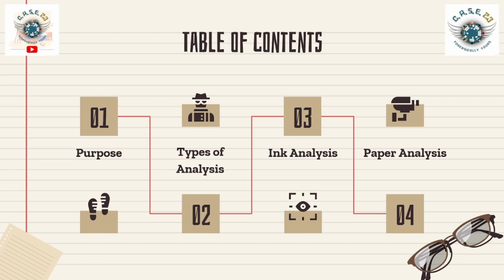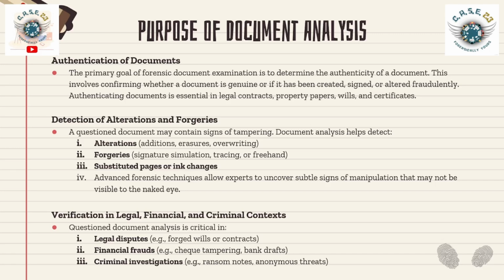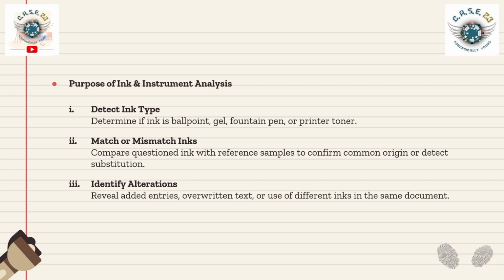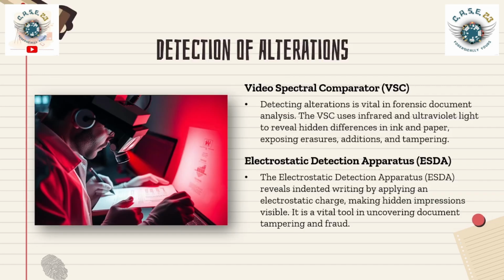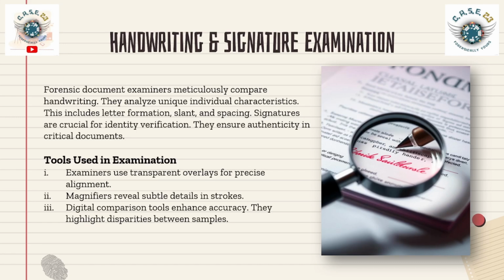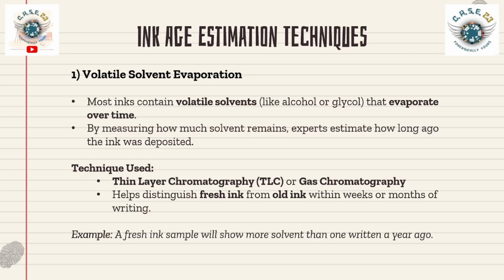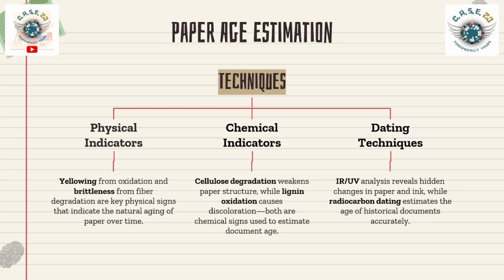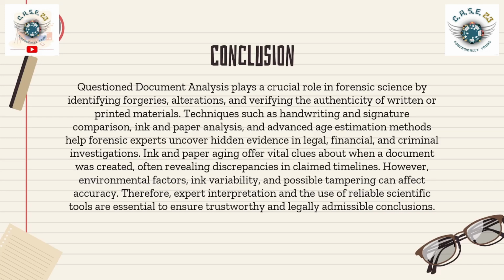Questioned Document Analysis and Age Estimation | CASE 23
🔍 Questioned Document Analysis & Age Estimation | Forensic Science Explained 🖊️📄

Ever wondered how forensic experts detect forged signatures, altered documents, or even determine the true age of ink and paper? In this video, we dive deep into the fascinating world of Questioned Document Analysis (QDA) and Document Age Estimation—two powerful tools in forensic science used to solve legal, financial, and criminal cases.

We’ll cover:
✅ Purpose of Document Analysis
✅ Types of Examination – Ink, Paper, Handwriting
✅ Tools like VSC & ESDA
✅ Techniques like TLC, HPLC, FTIR & Raman Spectroscopy
✅ How experts estimate the age of ink & paper
✅ Limitations of document dating
✅ Real-life applications in fraud, will disputes, and crime investigations

Whether you're a forensic student, enthusiast, or just curious about how documents are verified in real investigations, this video is for you!